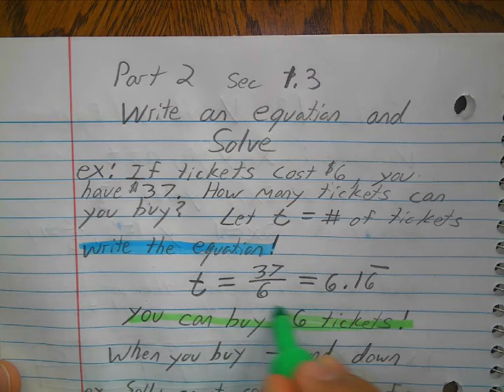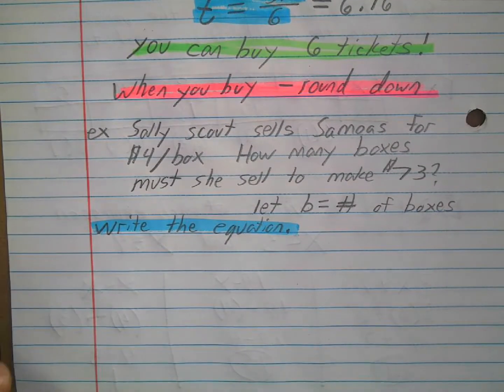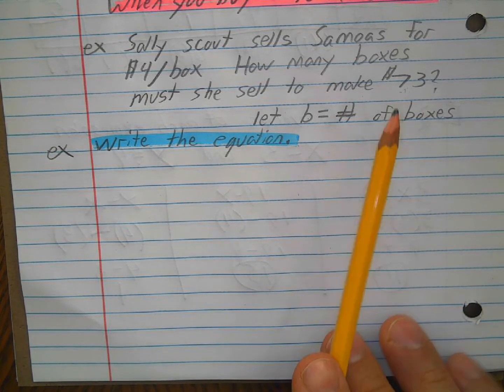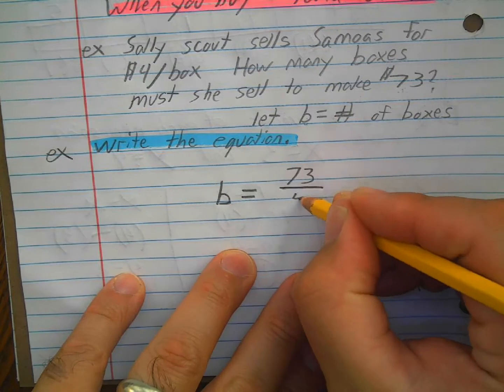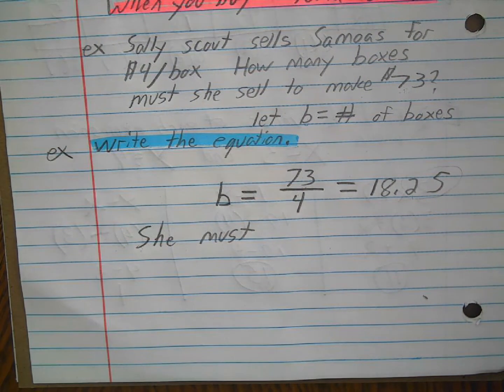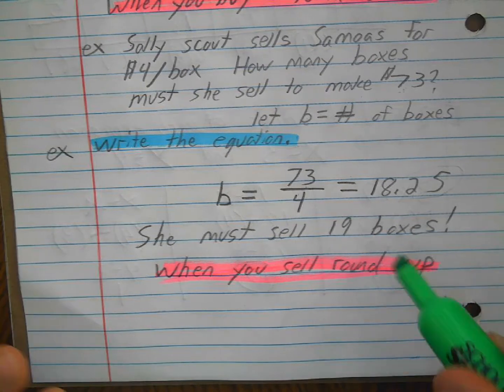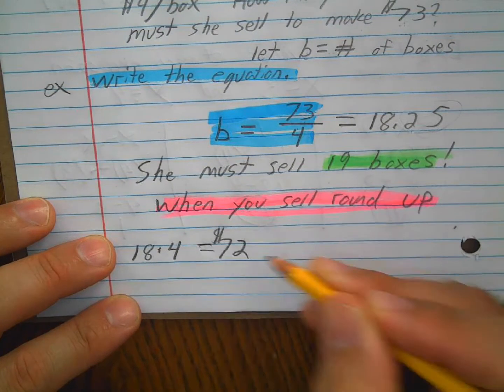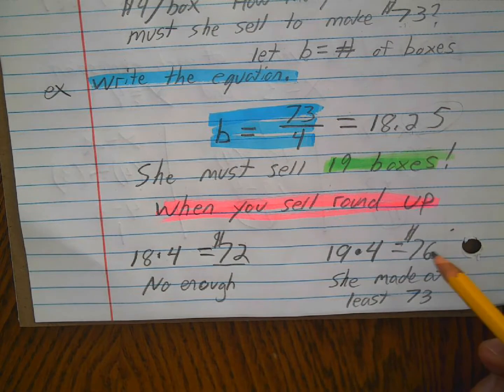Sec 1 3 Variables and Epressions Part 2